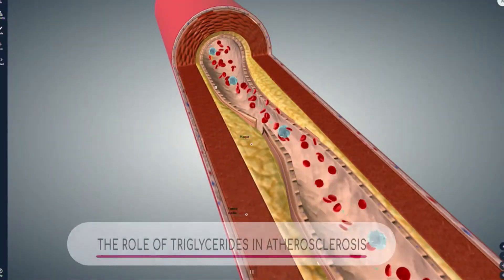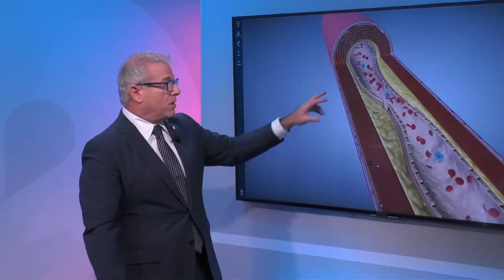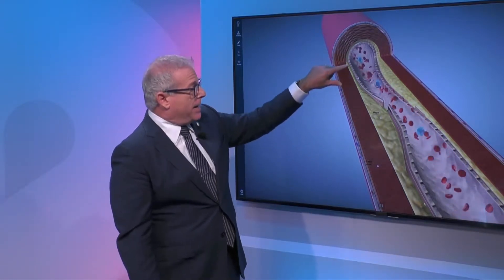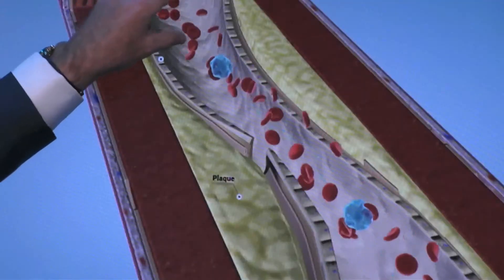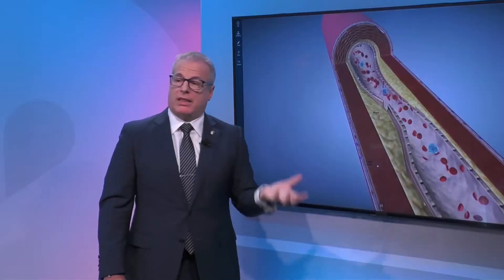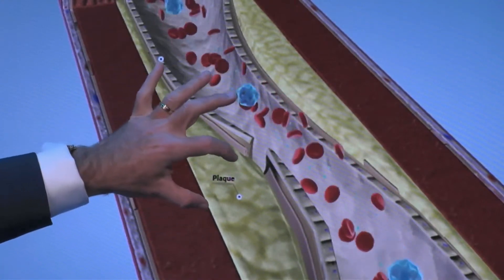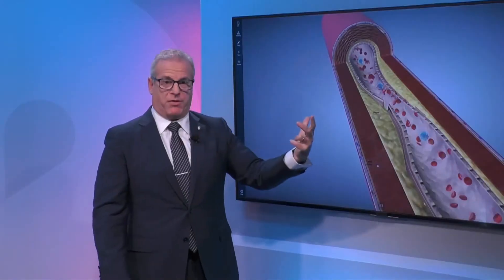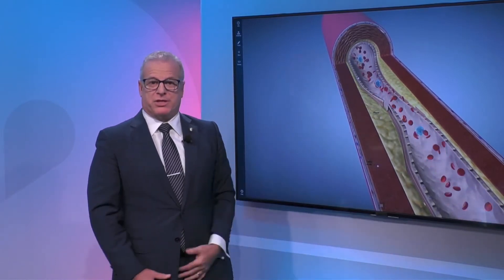The Role of Triglycerides in Atherosclerosis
The particles travel through the blood and they’re meant to be going to the liver, where they can be eliminated. However, when something, such as tobacco, processed foods, stress or not getting enough sleep, erodes of inflames the endothelium and plaque appears, explains Dr. Jonathan Fialkow, Deputy Chief of Cardiology with Miami Cardiac & Vascular Institute.
The expert affirms triglyceride levels are markers of an inflammation in the body which affects the arteries.
When the artery wall rips, all the plaque gets exposed to the bloodstream and this causes blood clots. When this happens, the patient could have a blocked artery and a heart attack, the specialist describes.